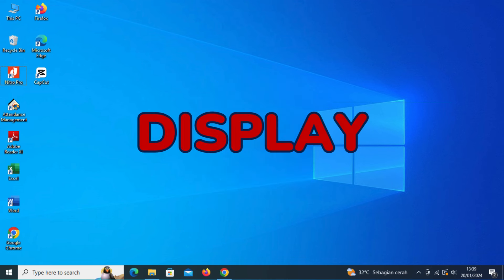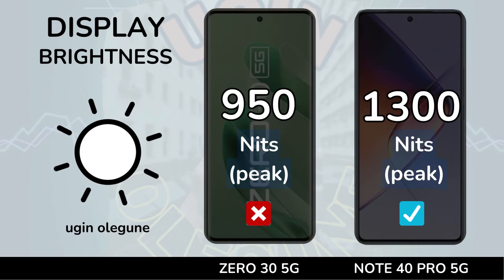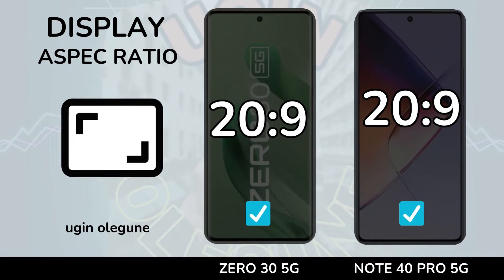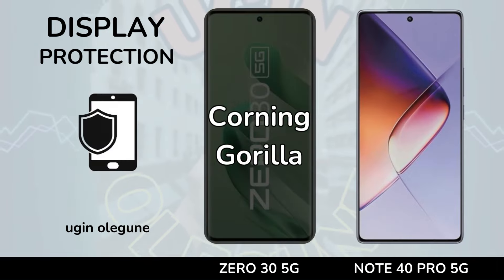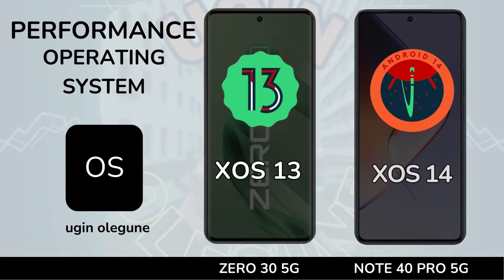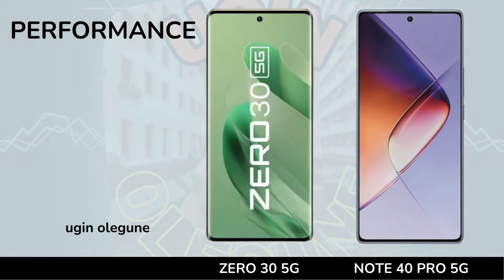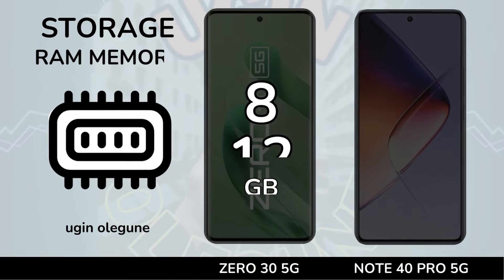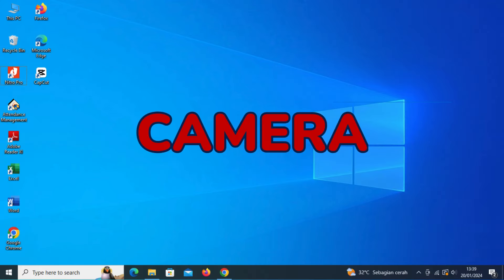Infinix Zero 30 5G vs Infinix Note 40 Pro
In this video we will compare :
DISPLAY
SCREEN TYPE
REFRESH RATE
BRIGHTNESS
SCREEN SIZE
BODY RATIO
ASPECT RATIO
RESOLUTION
PPI DENSITY
PROTECTION
BODY FRAME
WATER RESISTENT
SOFTWARE
OPERATING SYSTEM
CHIPSET
PROCESSOR
GPU
STORAGE
RAM
INTERNAL MEMORY
MEMORY CARD
CAMERA
MAIN CAMERA
MAX RECORD
ZOOM CAMERA
SELFIE CAMERA
SOUND
STEREO SPEAKERS
3.5 mm Jack
CONNECTIVITY
NETWORK
FINGERPRINT
BLUETOOTH
USB TYPE
NFC
BATTERY
CHARGING
PRICE